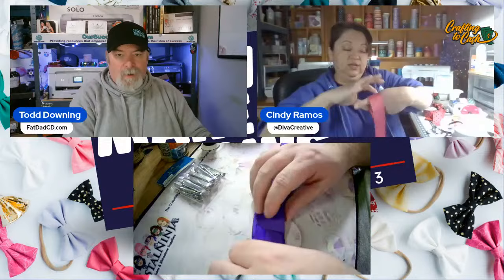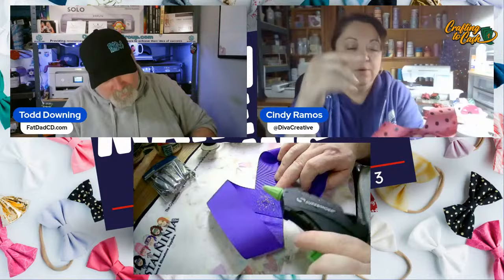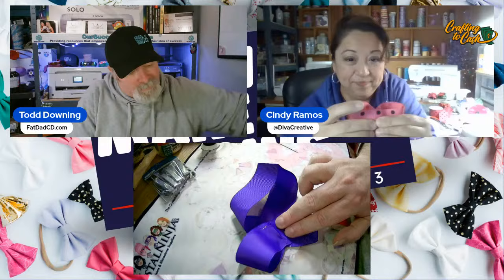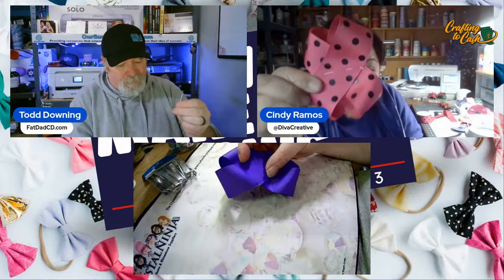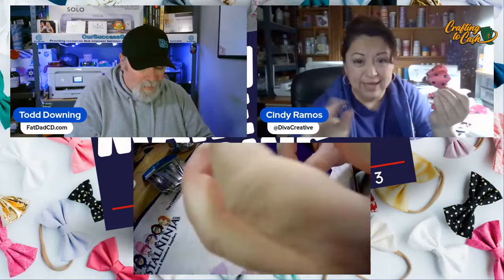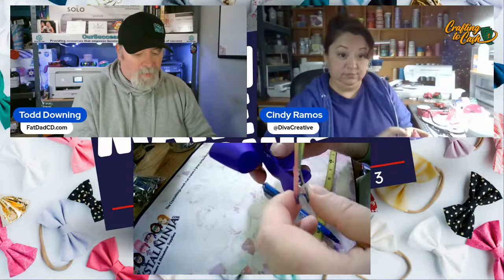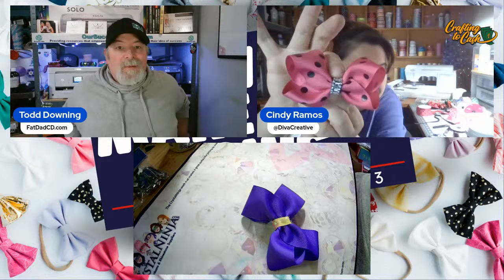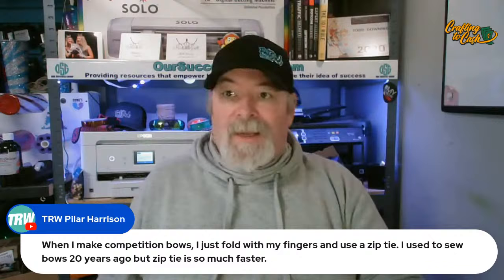How To Make Hair Bows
Join us for another fun Crafternoon as we learn how to make hair bows!

Find all of our links here FatDadCD.com

SUPPLIES NEEDED FOR TOMORROWS SHOW!

Bow Supplies Grosgrain Ribbon (1 roll each):
1.5” (Main Bow Color)
3/8” (Bow Center & Clip Lining)
 7/8” (contrasting color)
5/8” (Spikes behind bow – Optional)
 Hair Clips – Flat Alligator Style
 1.75” Needle & Threader
Thread – any color, will not be seen
Glue Gun
Scissors
Ruler
Lighter

Watch the show here!